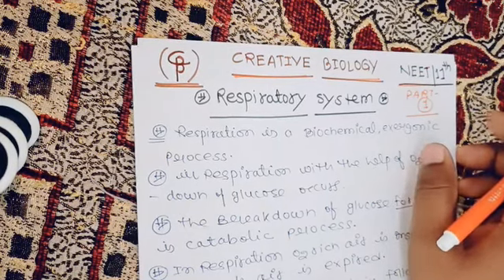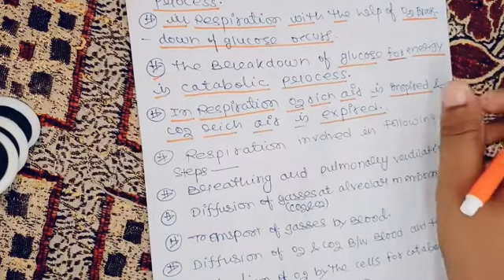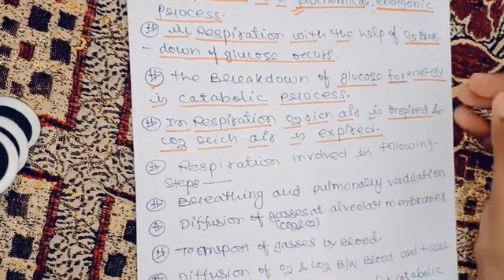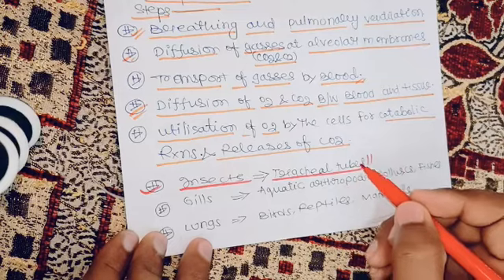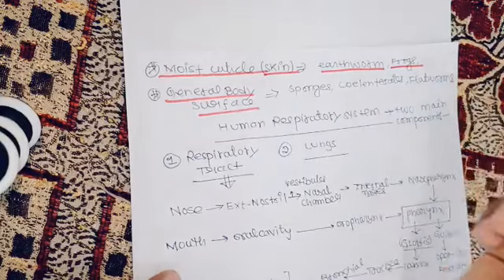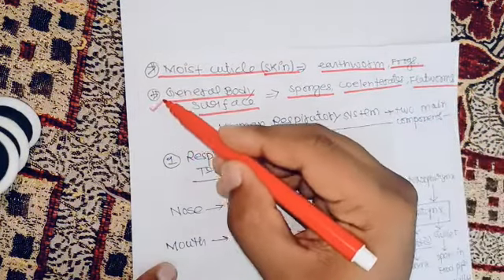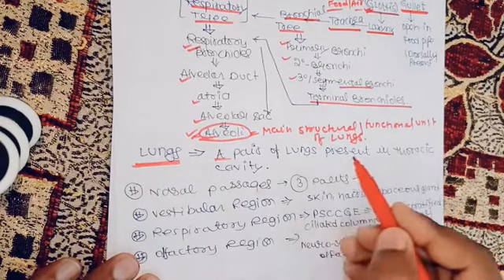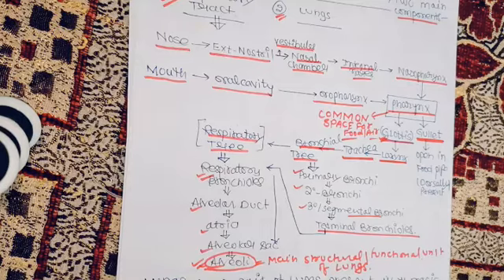neet /11TH# HUMAN RESPIRATION STORY ## MUST WATCH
NEET/11TH video HUMAN RESPIRATION STORY
NOTES IS PREPARED FROM NCERT AND REFERENCE BOOK SPECIAL#video